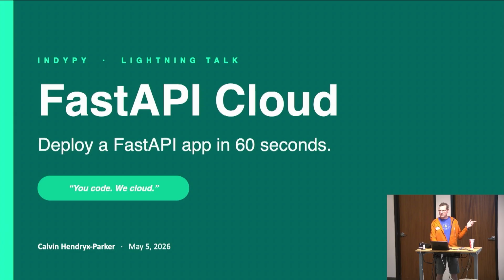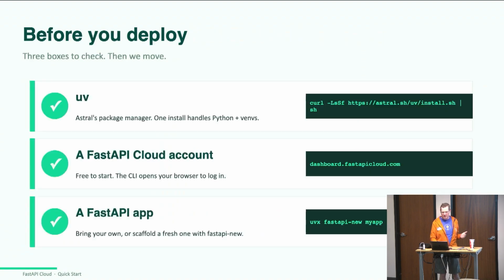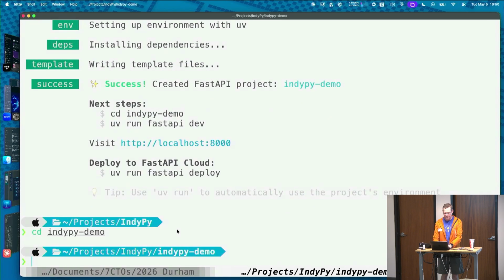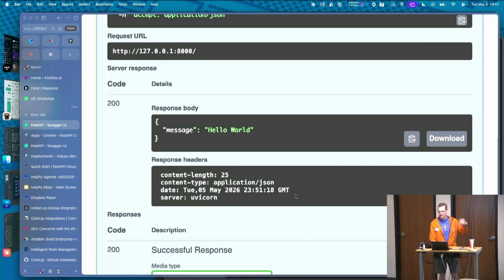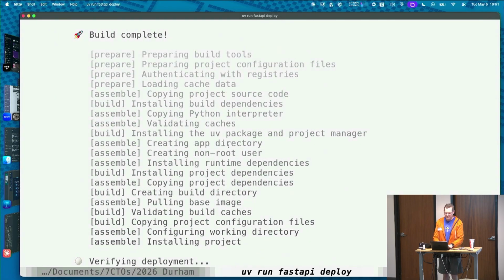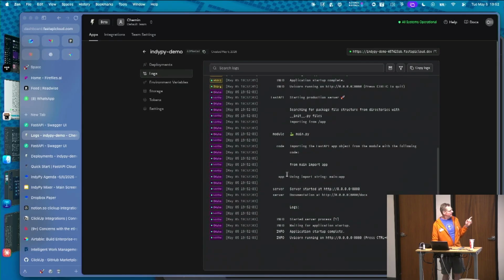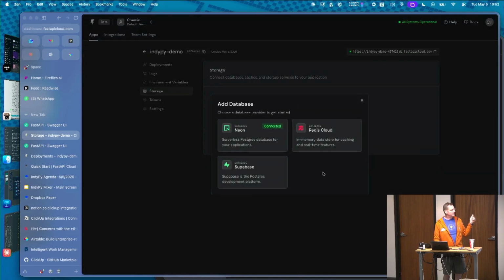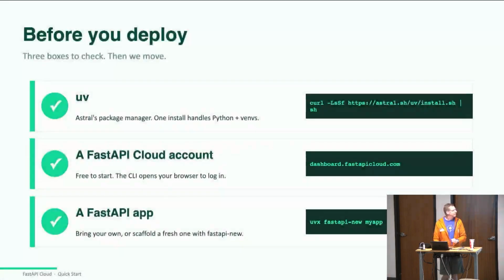FastAPI Cloud Demo: Deploy in Minutes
In this Lightning Talk, Calvin Hendryx-Parker, Six Feet Up CTO and AWS Hero, demonstrates how FastAPI Cloud dramatically simplifies deploying FastAPI applications. If you’ve ever felt like deploying an API was harder than building it, this session is for you.

FastAPI has become one of the most popular frameworks for building modern Python APIs, but deployment can still mean navigating Dockerfiles, YAML, infrastructure setup, CI/CD workflows, secrets management, and cloud complexity.

Calvin shows how FastAPI Cloud aims to remove that friction, taking developers from code to a live application in just a few commands.

In this live demo, you'll see how to:
- Create a new FastAPI project in seconds
- Use UV for fast Python project management and execution
- Run and test a FastAPI application locally
- Explore built-in API documentation
- Deploy a FastAPI application directly to FastAPI Cloud
- View deployment status, live logs, and build logs
- Configure environment variables and secrets
- Connect cloud-hosted databases and services
- Set up deployment workflows for CI/CD automation

Whether you’re building APIs, web services, internal tools, or AI-powered applications, this talk offers a practical look at a faster, more developer-friendly deployment experience.

This session was recorded during the May edition of IndyPy, which featured an evening of short, fast-paced Lightning Talks designed to share ideas, spark conversations, and inspire what’s next across the Python community.

to learn about upcoming IndyPy meetups and events.